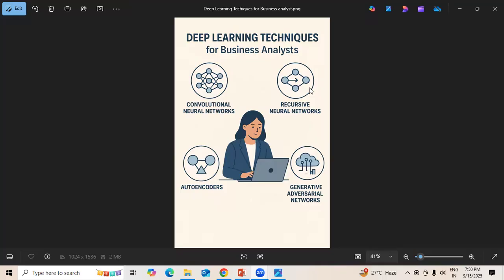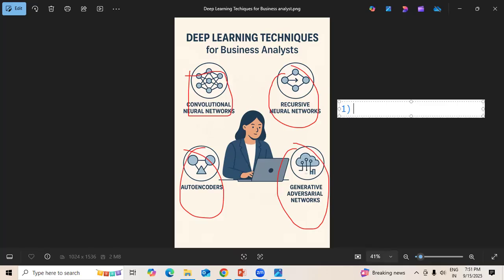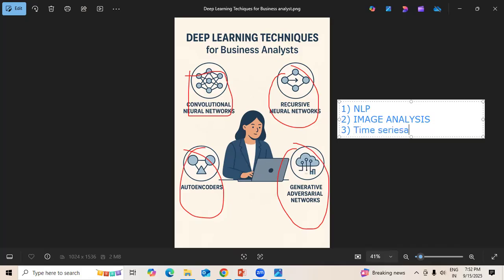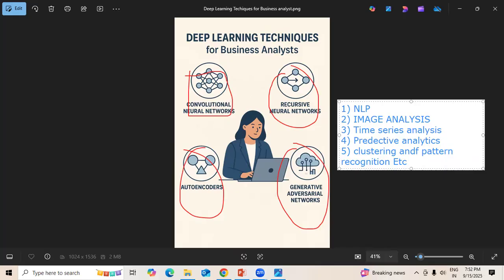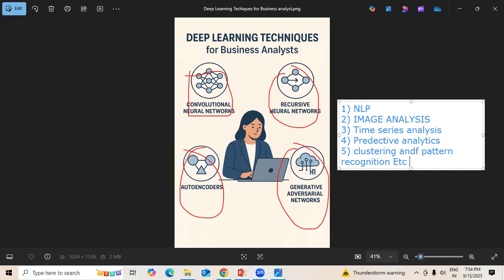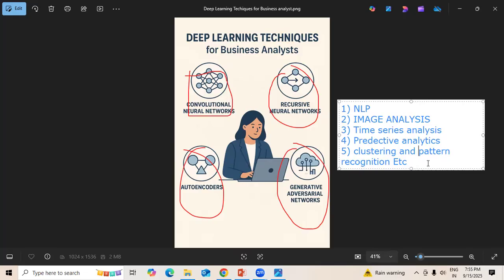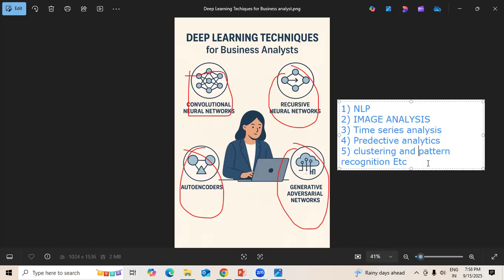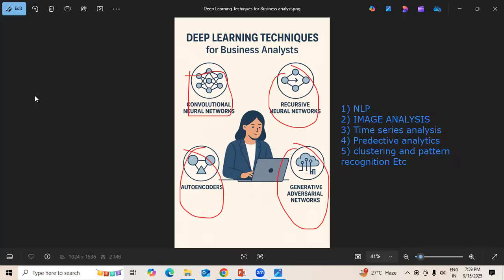Deep Learning Techniques for Business analyst | AI & ML